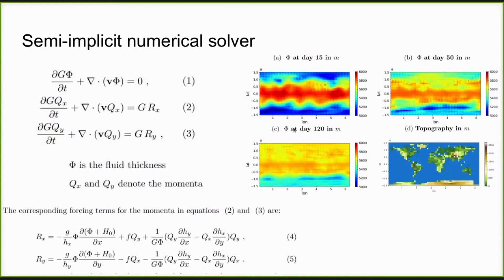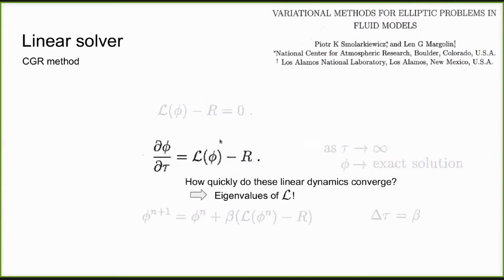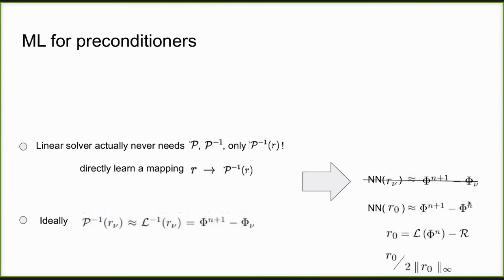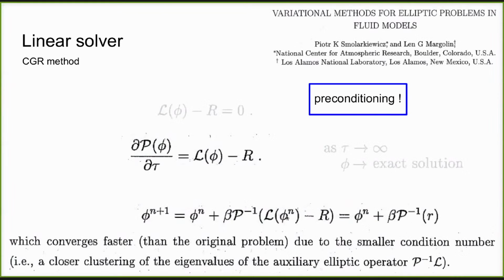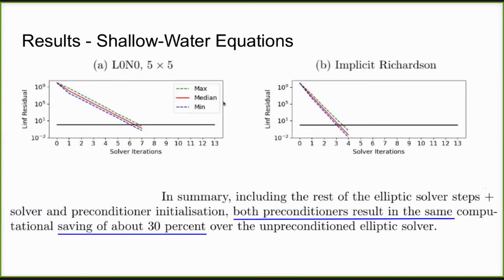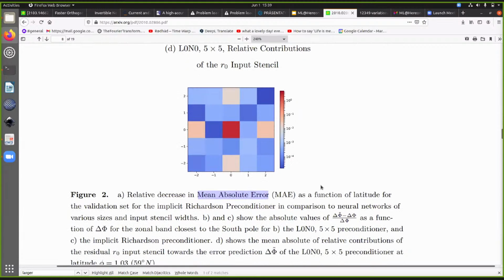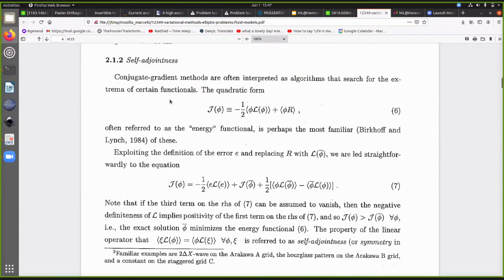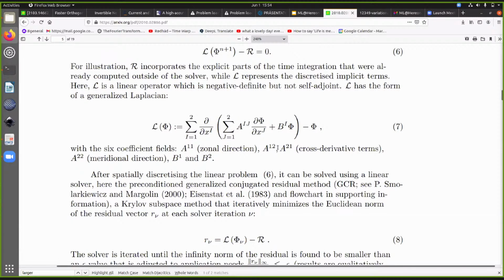ML@Hereon Episode 28 "Learning to Precondition"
On Tuesday, June 1 at 3 PM (GMT+2), we will discuss Ackmann et al.s' work on using machine learning to obtain fast preconditioners for (semi-)implicit numerical solvers [1], as used e.g. for the dynamical core of contemporary NWP systems. Solving systems of (linear) equations is a central task of such numerical solvers, and is typically tackled with iterative methods. To speed up convergence of these methods, preconditioners are used [2], and there is a sizeable literature on choosing efficient preconditioners for a given problem.

Ackmann et al. investigate the potential of learning data-driven preconditioners from numerical simulations. Their preconditioners are trained using the simple objective of predicting the state update between consecutive time points. They test their idea on the shallow water equations, and find that they can almost double the convergence speed of the linear solver using only linear models for the preconditioner.

[1] Ackmann, Jan et al. (2020). Machine-Learned Preconditioners for Linear Solvers in Geophysical Fluid Flows.

[2] Smolarkiewicz, P. K., & Margolin, L. G. (2000). Variational methods for elliptic problems in fluid models (No. LA-UR-00-2724). Los Alamos National Lab., NM (US).